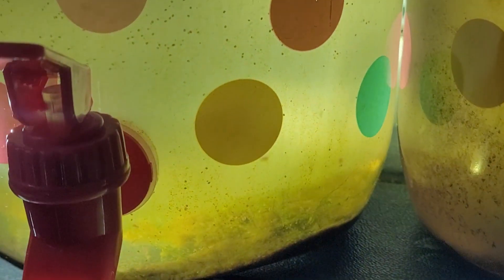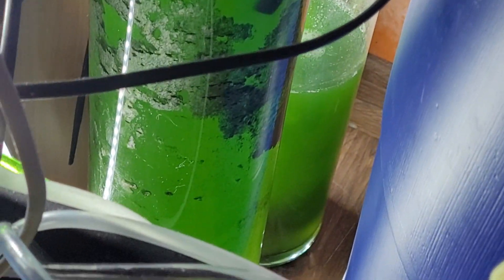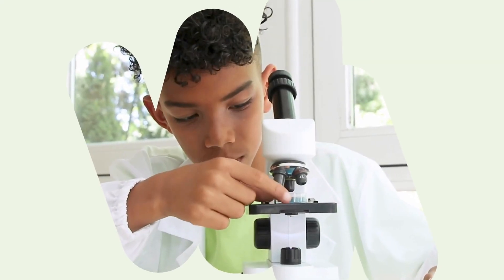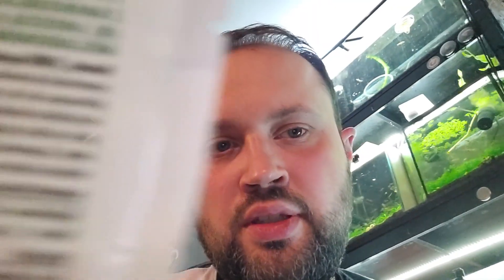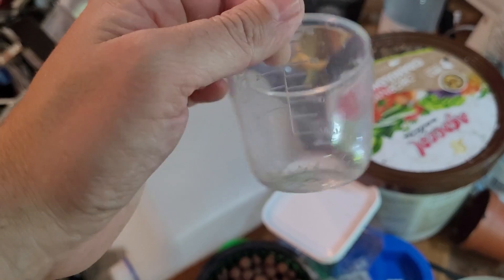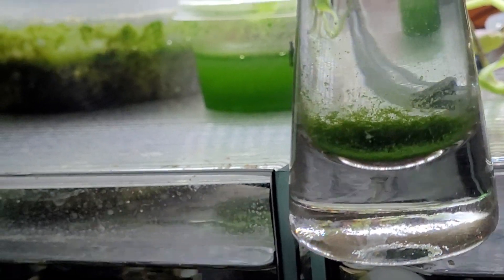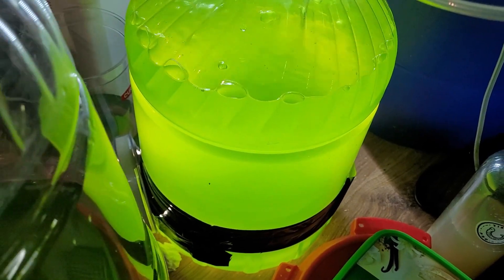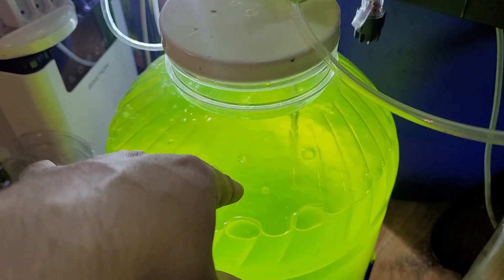Culture green water indoors easy way!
How to culture phytoplancton in basement easy way. Helps survive green water in winter and with no access to intense sunlight.

Footage from basement fishrack with guppies, related livefood or electronic projects.

Live food starters:
Sweet water Rotifers

Gear I'm using:
3d printer